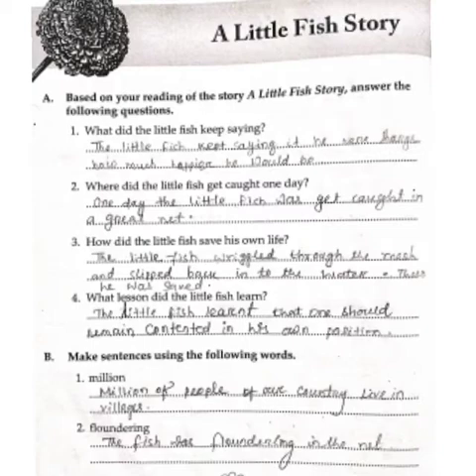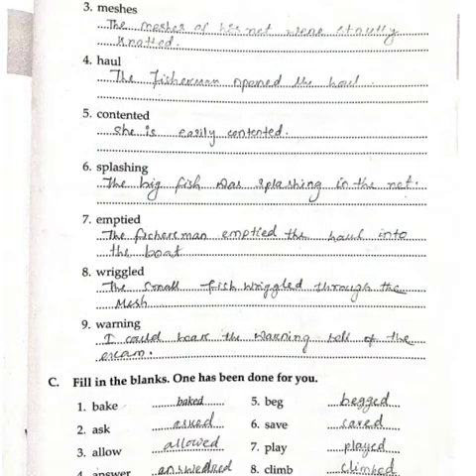Class-3 ENGLISH, Marigold, Workbook,Unit-4,Topic - A little fish story,By Diptimayee Padhan